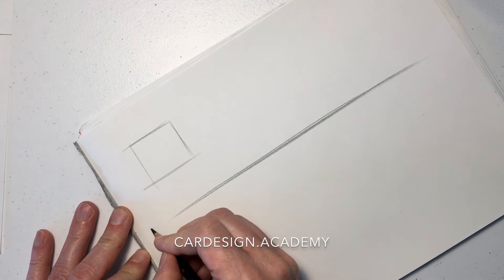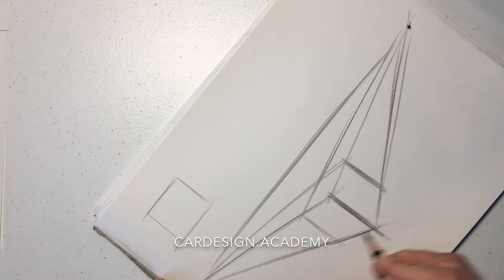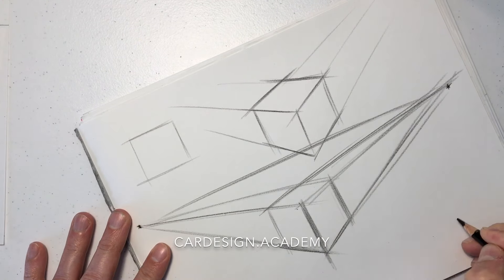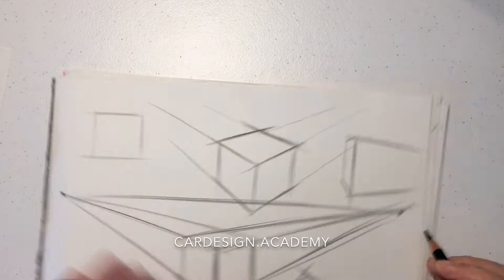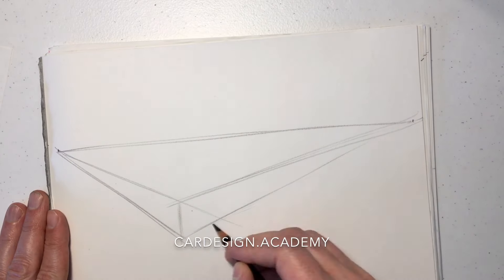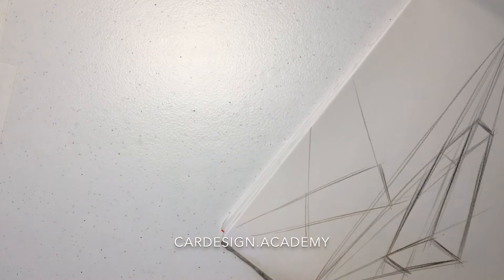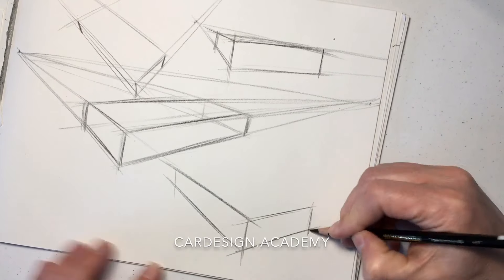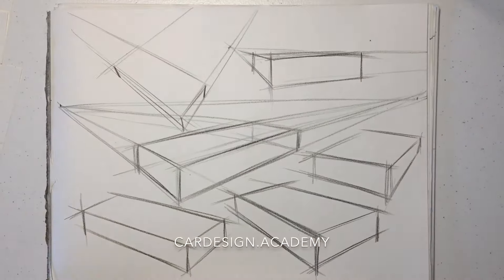Car Design 101: Basic Perspective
In this tutorial we learn how to draw objects in perspective, starting with cubes and rectangular boxes. Learning to set up boxes in space is the first step to drawing vehicles in perspective.